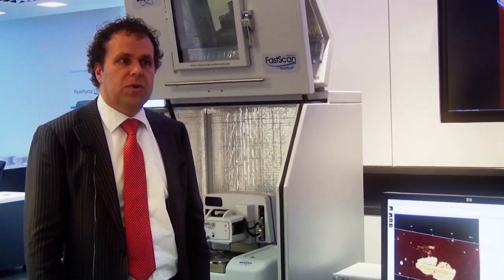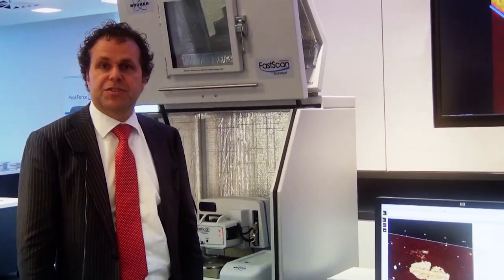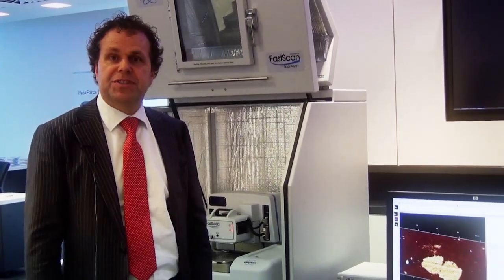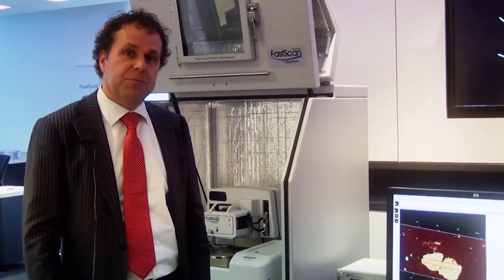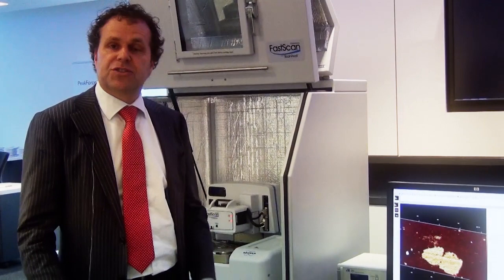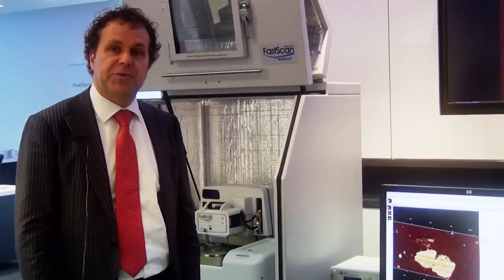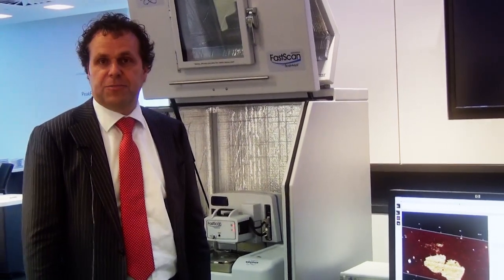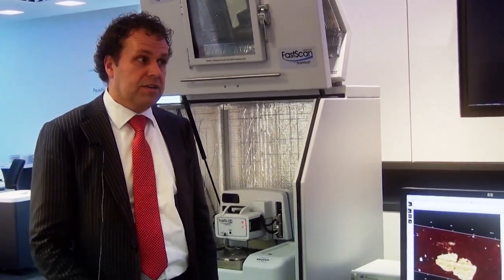Bruker - Jim Flach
Jim Flach talks to AZo.TV about the new European Application Center at Bruker.